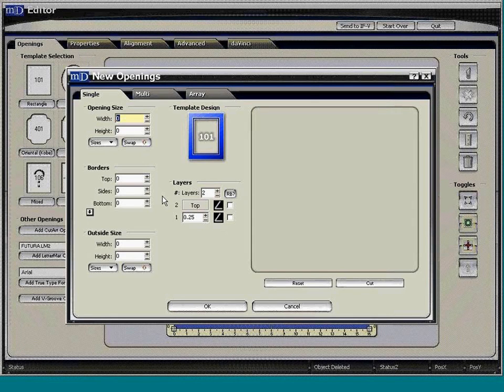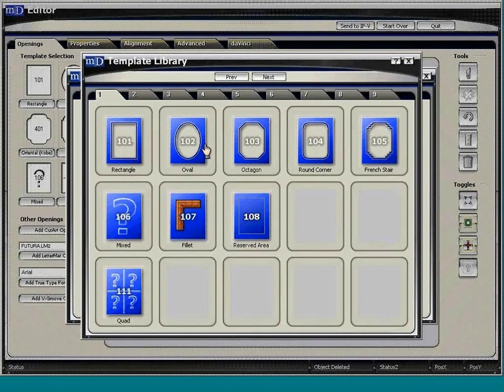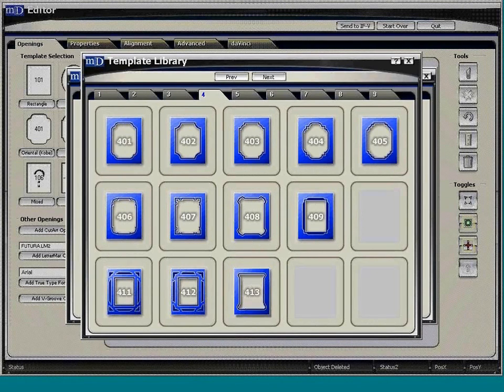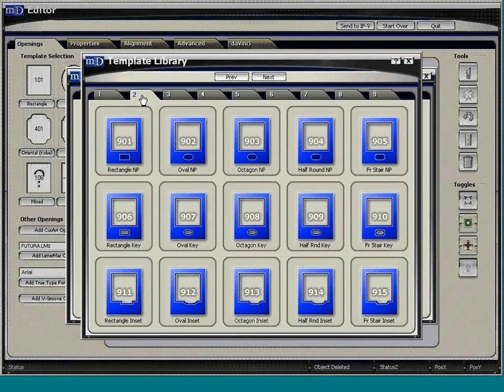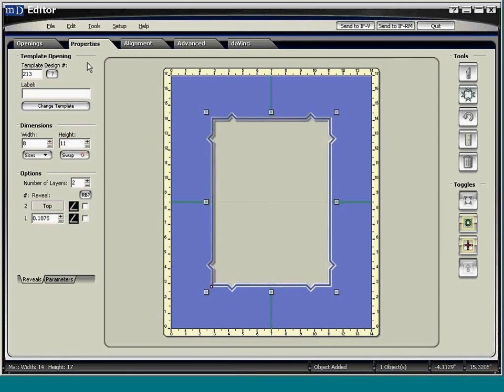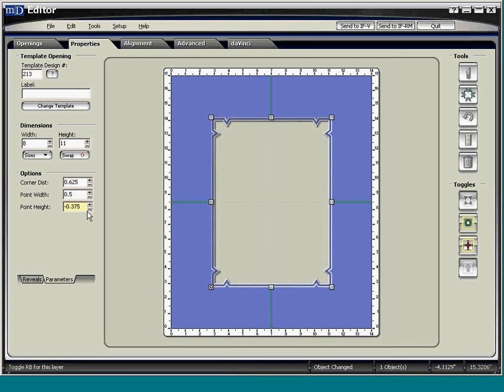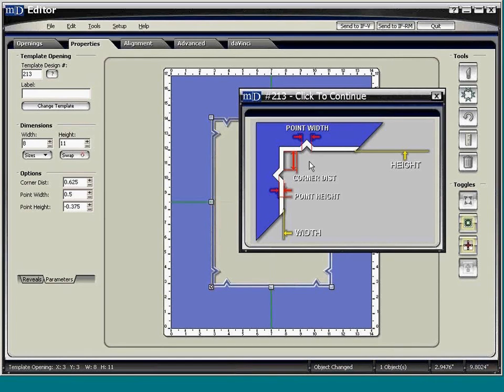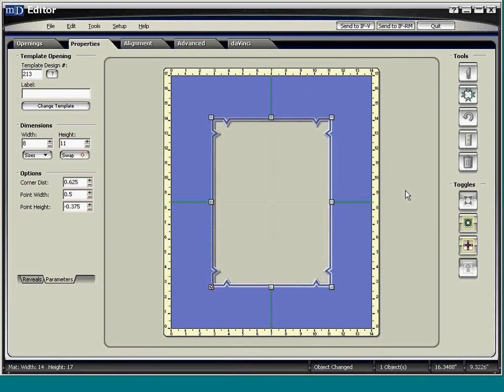Wizard Mat Designer Tutorial 5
Changing the shape of the Openings Using Templates